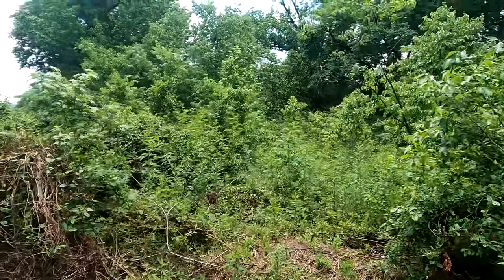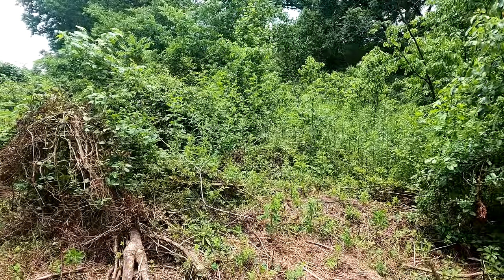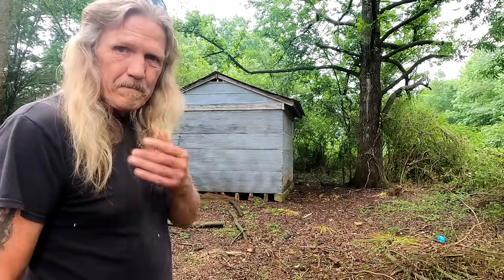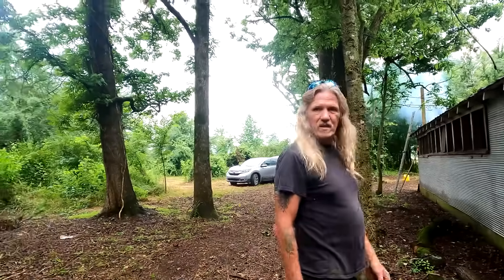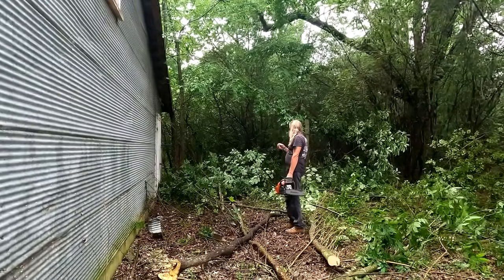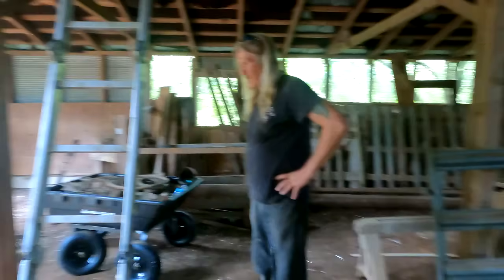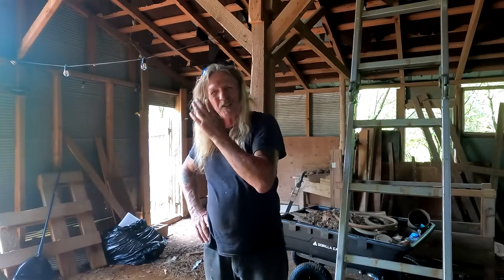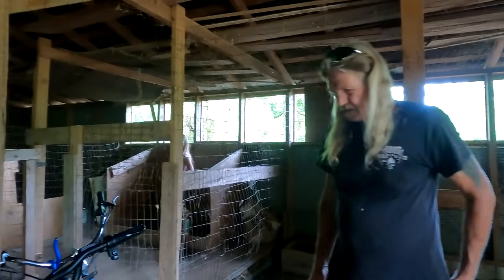THINGS MAY BE GETTING WET SOON!! farm, tiny house, homesteading, off-grid, RV life, RV living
WE HAVE BEEN WORKING OUT TAILS OFF!!  GETTING SO CLOSE NOW!!

Junktojems

JUNKTOJEMS3

$JunkToJemshomestead

Mail Call
Junktojems Homestead